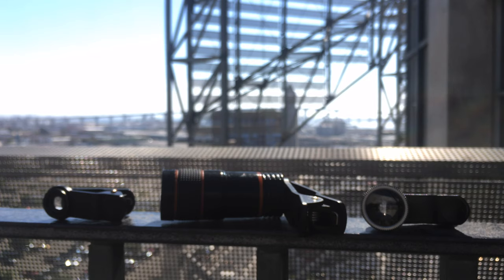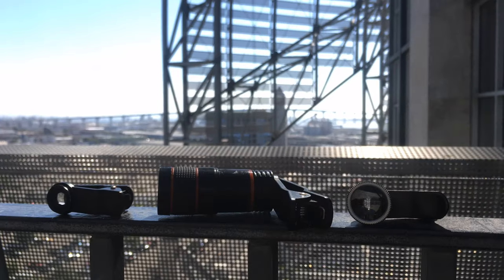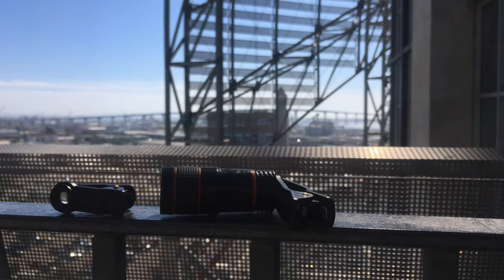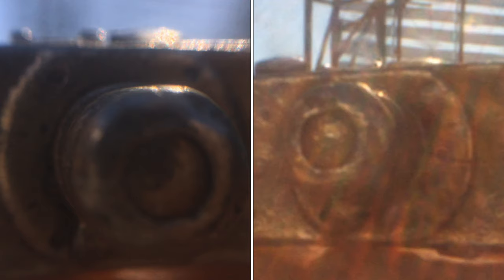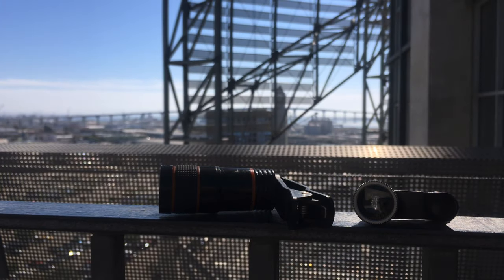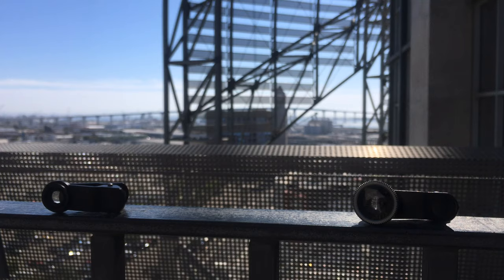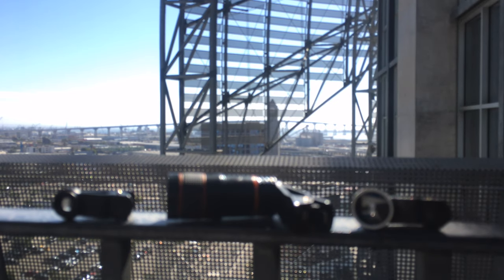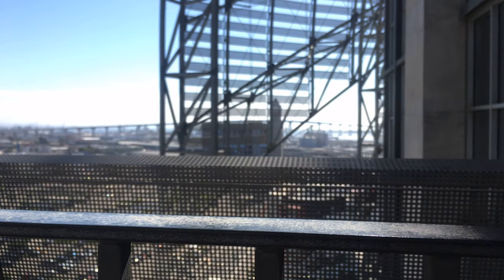Smartphone Pinhole Tested With Add-On Lenses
Testing the smartphone pinhole setup with various add-on lenses.

Tested add-on lenses include a fisheye, a 10x telephoto, and a macro.

iPhone 6S Plus with .1mm pinhole taped over the lens.